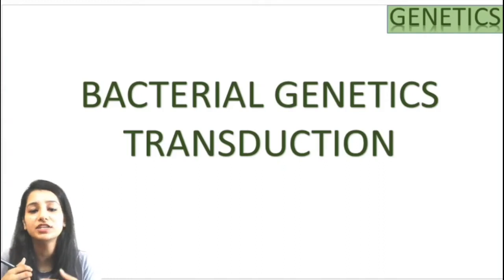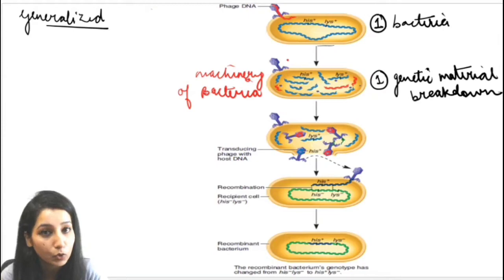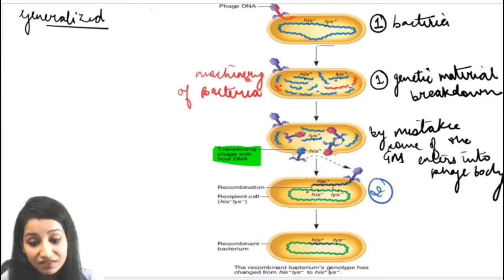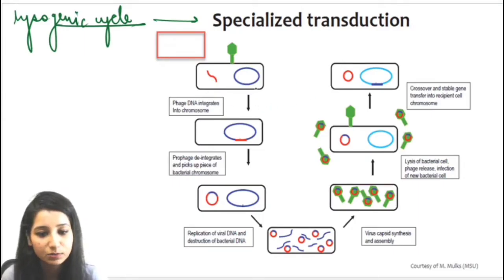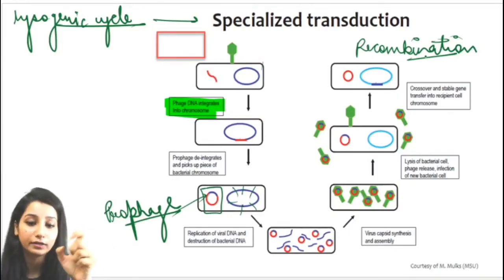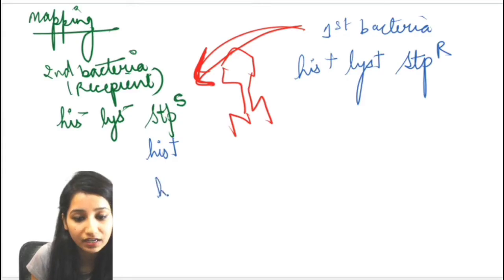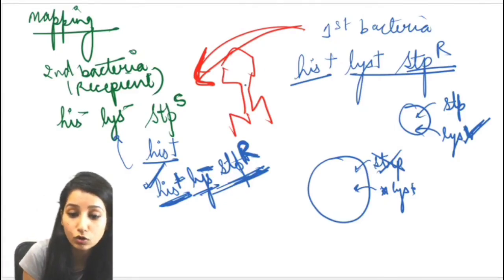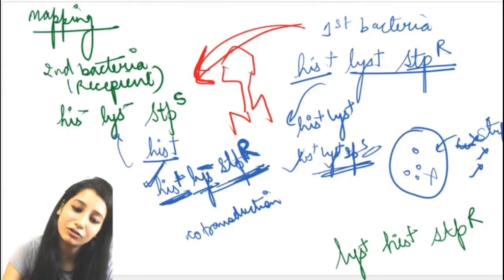Transduction and Gene mapping using transduction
Transduction